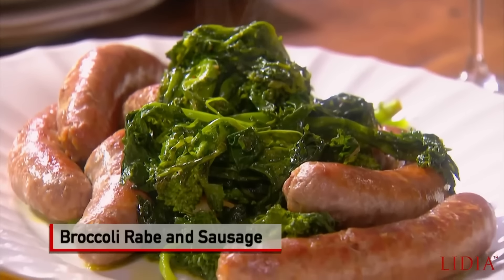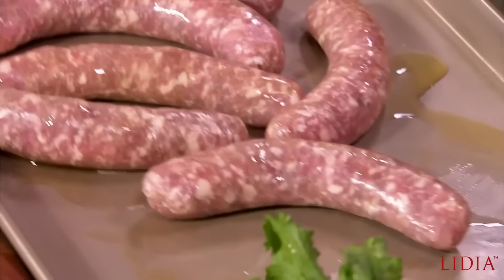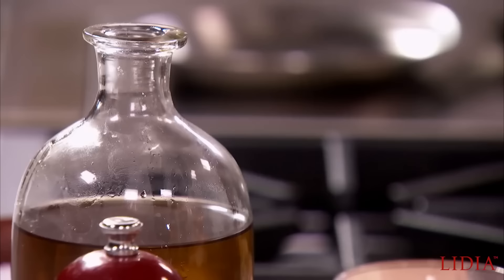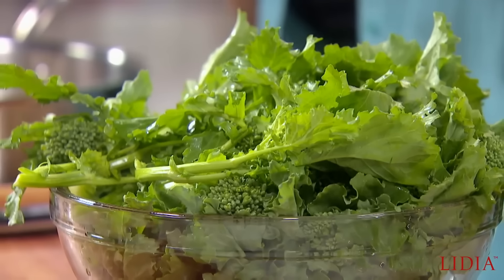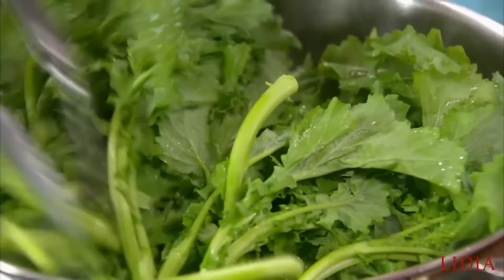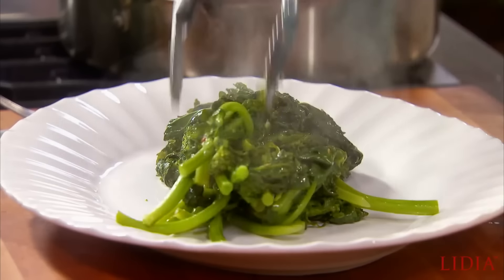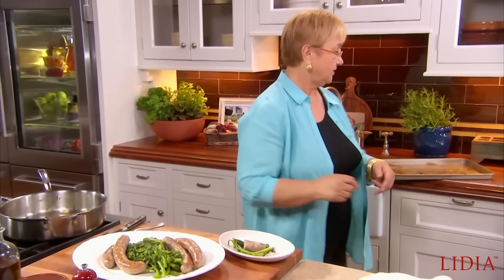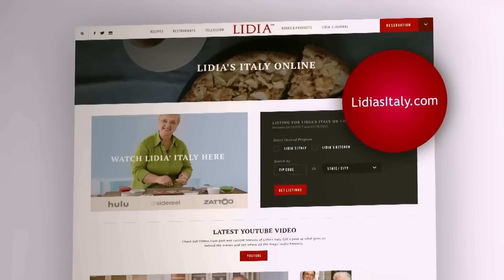Broccoli Rabe and Sausage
Broccoli Rabe and Sausage seems like a match made in heaven. It's easy to make and wonderfully versatile - you can serve it as a main course, cut it up to make a sauce for pasta or even use it as a delicious summer sandwich stuffer!  And I'll show you the simple method of cooking broccoli rabe to perfection every time. Buon Gusto!

Follow Lidia!

Follow Lidia!